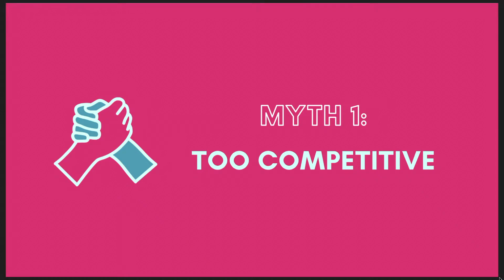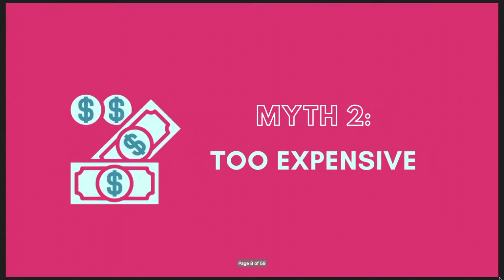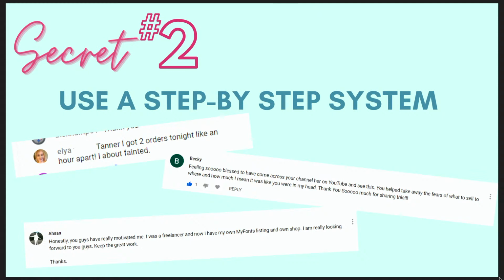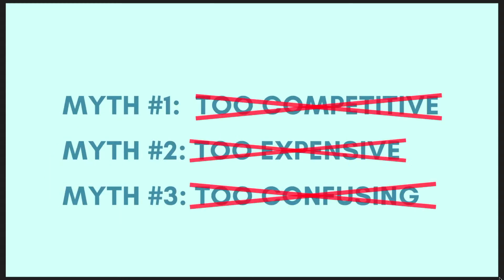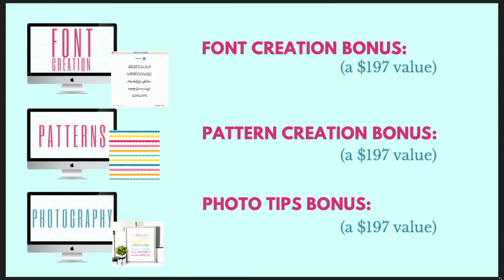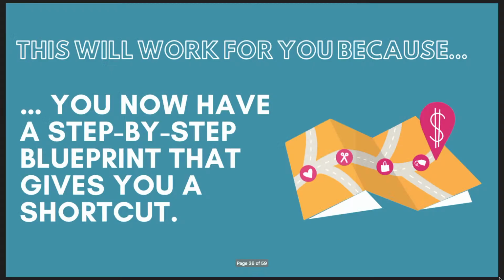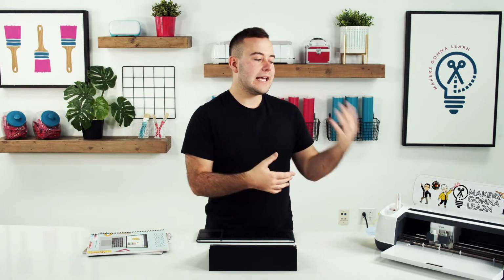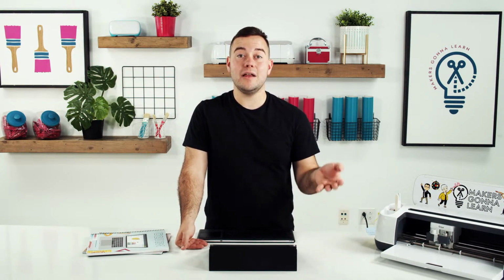5 Secrets To Making Money Crafting - Even If You Haven't Sold Before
🎉🎉Join Makers Gonna Learn for Thousands of Digital Cut Files, Hundreds of Fonts, Printable Guides to learn your die cutting machine, and more!